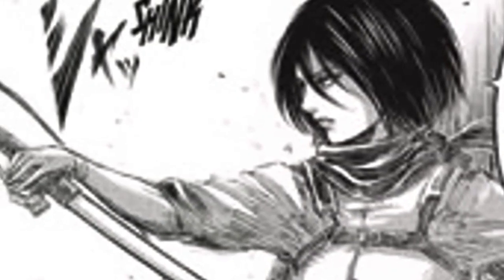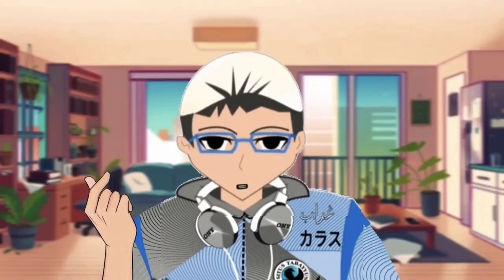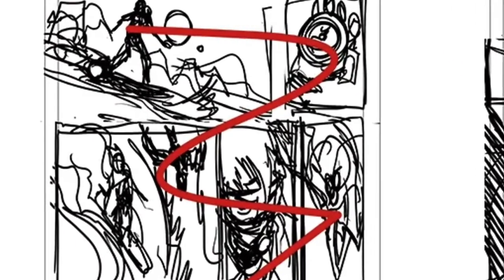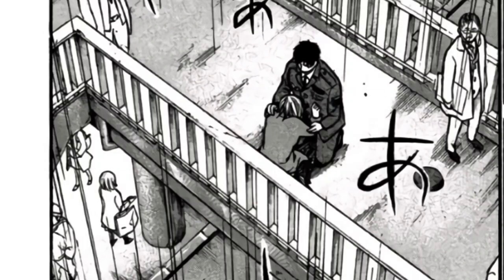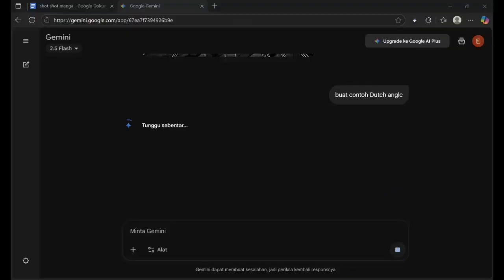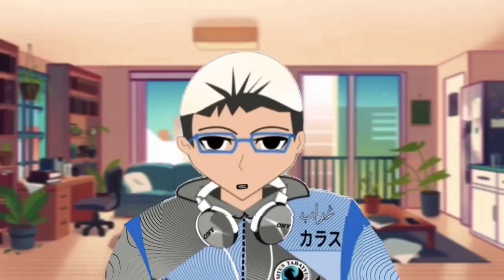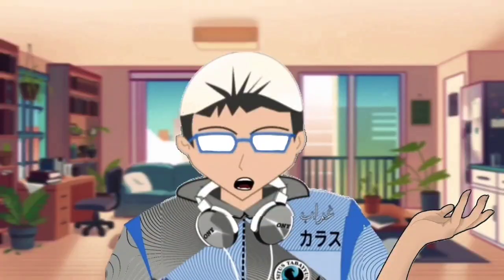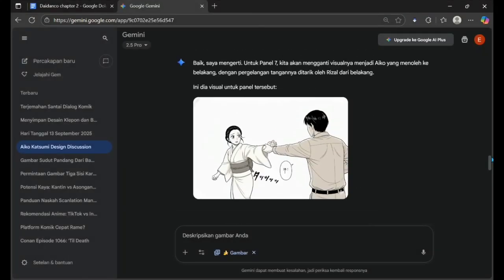How to Make Manga Using AI — Learn Every Manga Panel Type Easily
How to Make Manga Using AI — Learn Every Manga Panel Type Easily - Ever wondered how manga artists use different panel types to tell powerful stories? In this video, we’ll explore how you can learn every manga panel type and even create them using AI tools like ChatGPT or Gemini — no drawing skills required! From horizontal and diagonal panels to dramatic tilted frames, you’ll discover how each layout shapes the pacing, emotion, and flow of your manga story.

Whether you’re a beginner or an aspiring mangaka, this guide will help you plan your manga pages like a pro using only AI prompts. Perfect for those who want to bring their manga ideas to life quickly, easily, and creatively!